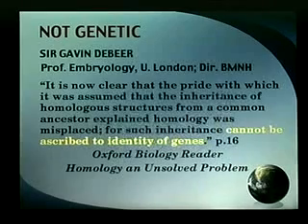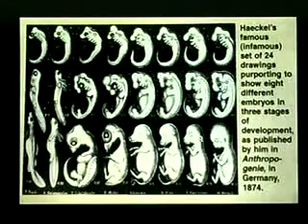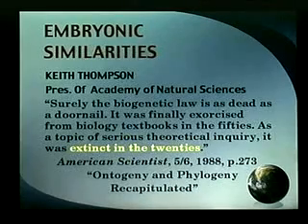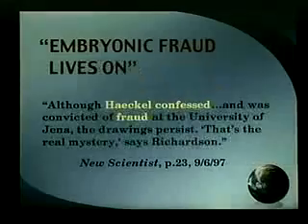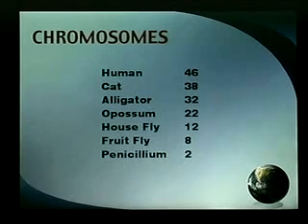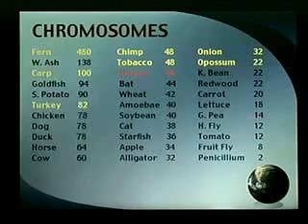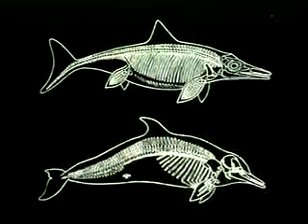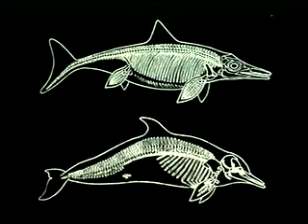where is the evidence for evolution in the fossil record?? 3-7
Geologist Dr.Patton Ph.D quotes evolution scientists who discuss the critical nature of the age of earth to the evolution theory. Experts in the fields of radiometric, radiocarbon and the geologic record dating discuss the assumptions and validity of such dating processes.
The age of the earth is pivotal to how we view the Bible. If evolution is correct, than the divine inspiration of scripture is doubtful. Many "Christians" seem to hold the view that the account in Genesis is just a nice myth. Some feel that a "day" does not mean a 24 hour period. Dr. Patton illustrates that those who hold such views cannot believe what the bible teaches. There is no compromise between creation and evolution.
Anti-Creationist, William D. Stansfield Professor of Biological Sciences at California Polytechnic State University describes evidence that supports the theory of a young earth.
The fossil record in fact seems to support creation as opposed to evolution. No new phyla have appeared since the Cambrian explosion according to Stephen Gould. Significant change from species to species is not evident from the fossil record. The alternative explanation of punctuated equilibrium utilizes mechanisms that are not observed in fact such a theory may in fact support the creation model more than evolution.
This first installament lays the foundation of all other discussions relating to Creation Science and Evolution. Experts agree that there are only two possibilities as to the origins of man: Evolution and Creation. While evolution is being taught in our schools, there is no mandate that forbids teachers from presenting material on creation science. Science requires all of its theories to adhere to principles of Observeability, Repeatability, and Falsifiability. Observations of bacteria mutations seem to support abrupt change rather than slow change over a long period of time. Bacteria today as compared to cells in fossils look very much alike. These cells are far from primitive cells. In fact each bacteria cell contains enough genetic information to fill 1,000 Encyclopedia Britannicas. Since bacteria (a cell that rapidly mutates) today has not changed over time, Darwin's theory is broken.
Here Dr. Patton discusses the laws of thermodynamics and demonstrates that evolution seems to contradict these laws. The 2nd Law tells us that everything tends to get more disorganized whereas evolution seems to depict a system that goes from an unorganized state to a more complex, highly organized state. We observe in nature that all processes are deteriorating. There must be a beginning state, a state from which all things begin to get disorganized. Evolution does not answer that observation, only creation provides any insight.
Fossil "Man" including Rampithecus, Australopithecus have been shown as apes not men. Neanderthal and Cro-Magnon are men. Man is "older" than some of his ancestors, according to the 1470 skull and other fossil finds.
Dating the earth using the geological column uses circular logic according to many experts. Human footprints have been found inside of dinasaur prints in Paluxy, Texas. The fossil record indicates a sudden, universal catastrophe, many contemporary geologists believe. Finally, Dr. Patton discusses alternative explanations to the evolution theory.